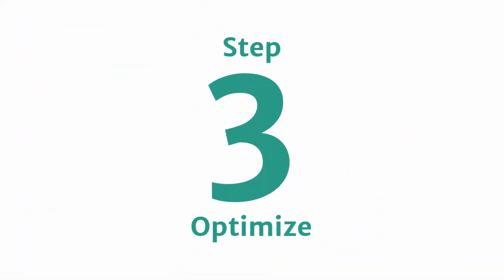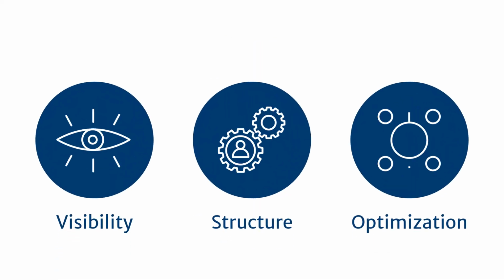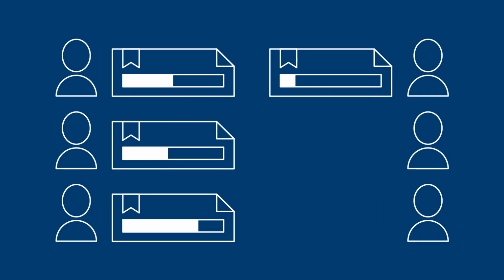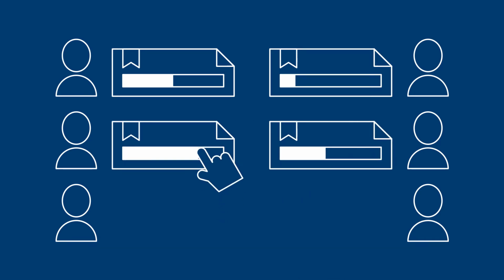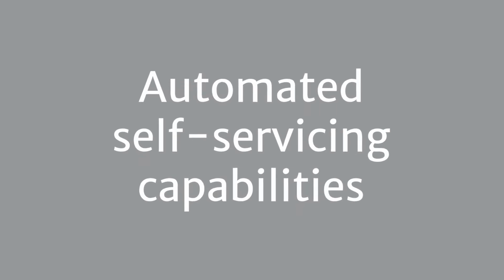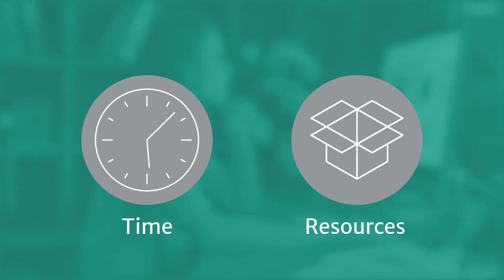UCaaS and SaaS Spend Management: Step 3 - Optimize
Calero-MDSL has put together a step-by-step process to help you develop a strategy for adopting software as a service and unified communications as a service to ensure continued success over time.
Optimizie your UCaaS usage and spend by identifying low or zero usage across licenses and easily return, move or reassign them when needed, with automated self-servicing capabilities, saving a tremendous amount of time and resources with results in real-time.
Be automatically alerted to upcoming contract renewals to know the number and type of licenses required before starting negotiations.